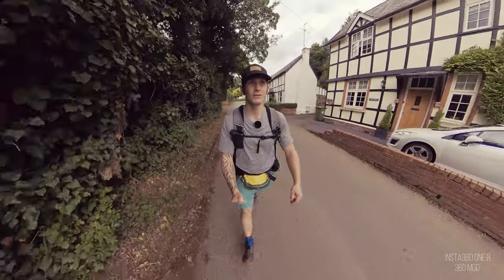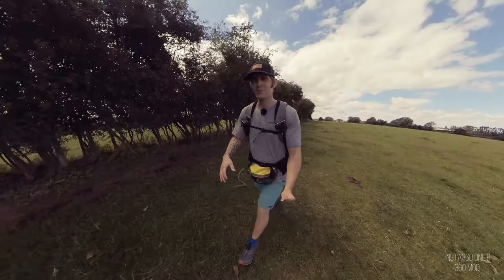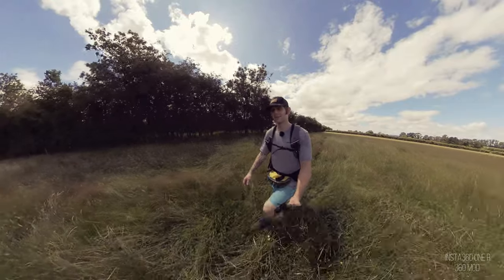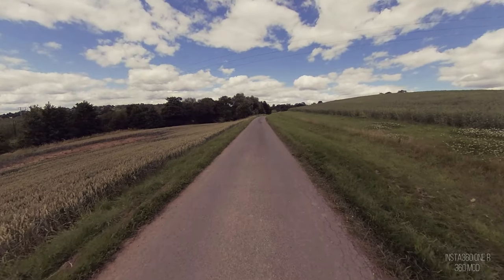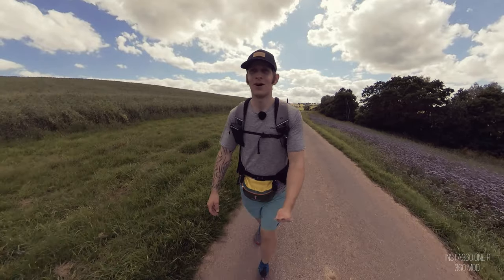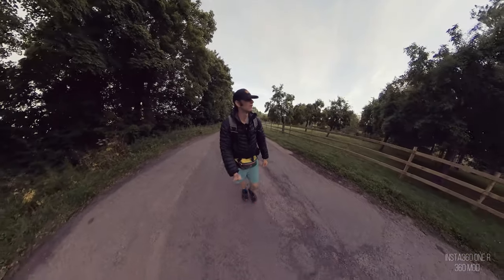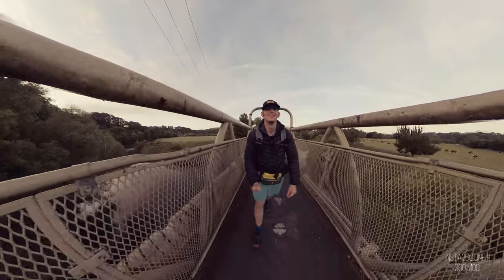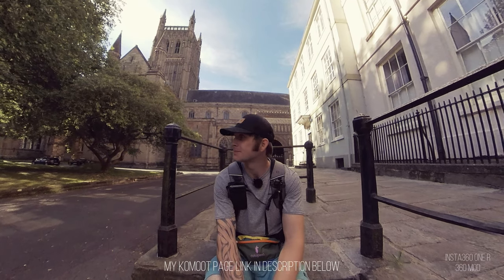A Solo Hike | Three Choirs Way | Hereford To Worcester | Shot On Insta360 One R & Mavic Air 2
This video was shot on the Insta360 One R & Mavic Air 2

My Gear

Cooking & Filtration:

Sea to Summit AlphaLight Long Handled Spork
Jetboil Flash
Sawyer Micro Squeeze
Katadyn 1 Litre
Platypus 2 Litre
FUEL 10K Chocolate Peanut Butter Squeeze Pouches

Clothing:

Dakine Trucker Cap
Craghoppers NosiLife Shirt
Montane VIA Sock-It Gaiter
Rab Talus Shorts
Patagonia Shorts
Patagonia T-Shirt
Montane Dart T-Shirt
Jack Wolfskin Helium Men's Down Jacket
Buff Midweight Merino Wool
Buff Men's Snapback Cap
Altra Lone Peak 4.0 Trail Running Shoes
Icebreaker Men's Anatomica Boxers Underwear
Darn Tough Vertex No Show Tab UL Walking Socks

Ditty Bag:

Katadyn Micropur Forte 50 Tablets
Ibuprofen
Compeed Blister Plaster Mix Pack
Sea to Summit Accessory Carabiner
Grolsch Gaskets Silicone Seals for Sawyer
Lighter & Zinc Tape
Leatherman Skeletool Knife
Puncture Repair Kit
Plasters
Petzl Actik Core Headlamp

Equipment:

Therm-a-Rest Z Seat
Black Diamond Trail Pro Trek Walking Poles
Superdry Sunglasses
Exped Ultralight Fold-Drybag
Osprey Ultralight Pack Liner
Deuce of Spades Trowel

Camera Gear & Electronics:

Insta360 One R Twin
Insta360 One R 1 Inch Leica
Insta360 One R Cold Shoe Mount Case
Insta360 One R Invisible Selfie Stick
Insta360 One R Spare Battery
DJI Mavic Air 2 Fly More Combo
RØDE Wireless GO
RØDE Lavalier GO
RØDE Lavalier GO Windshield
MicroSD Cards
RAVPower Bank 26800mAh
Huawei P20 Pro